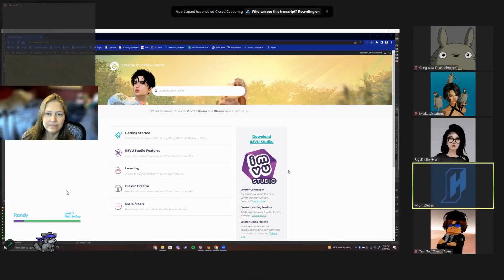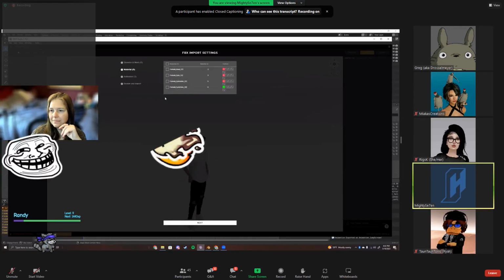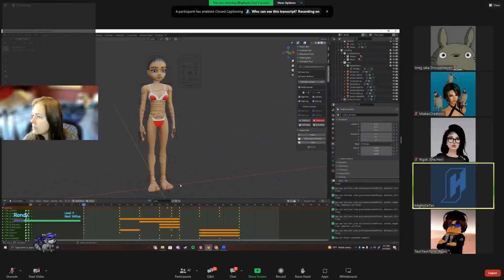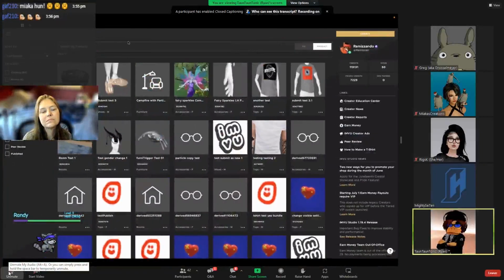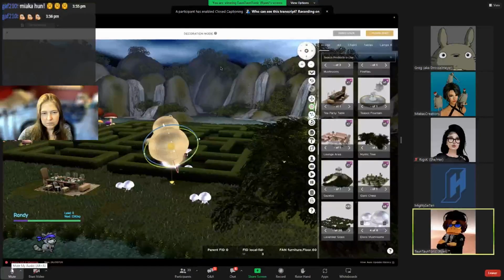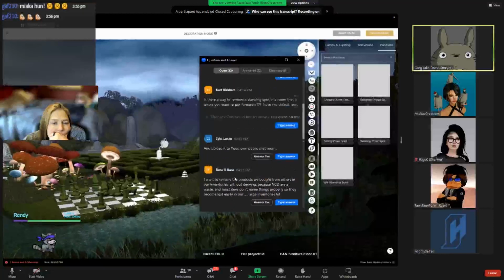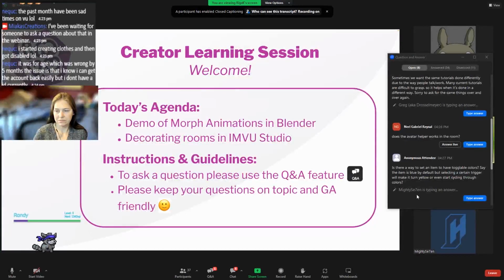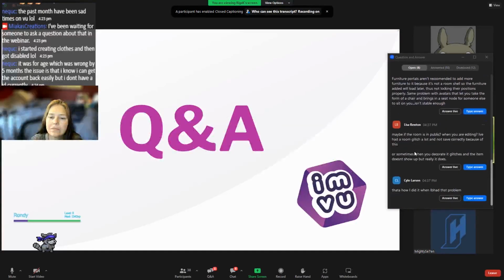Twitch Live - IMVU Learning Session zoom call - Morph Animation Toolkit for Blender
This IMVU zoom call happened on May 18th.
In this call, the staff of IMVU explain a new feature for the Blender toolkit for facial morphs, then later explain some cool new features in IMVU studio. I didn't contribute much for this one. I was just there to look pretty. Lol